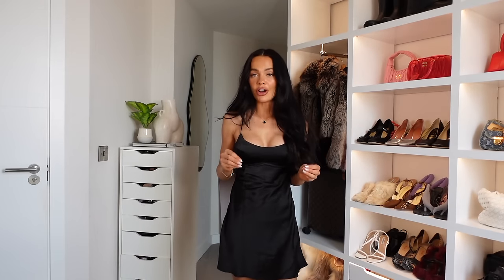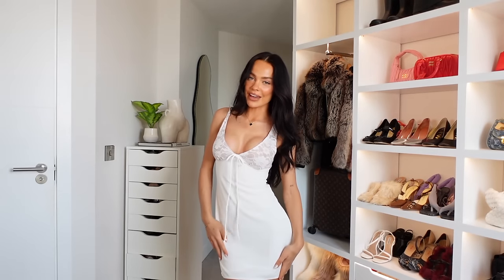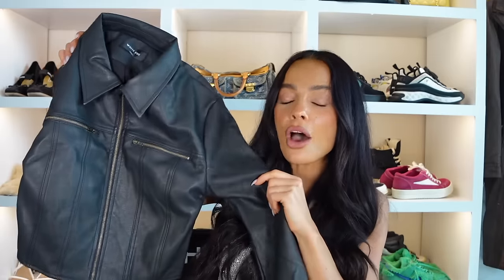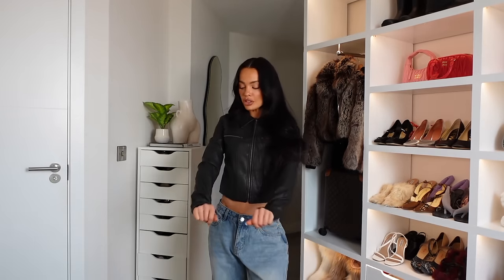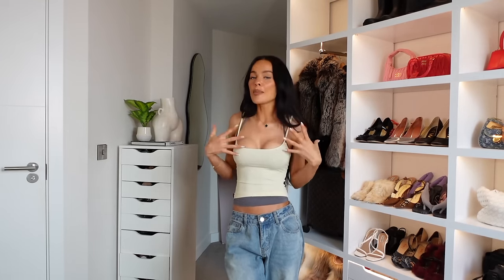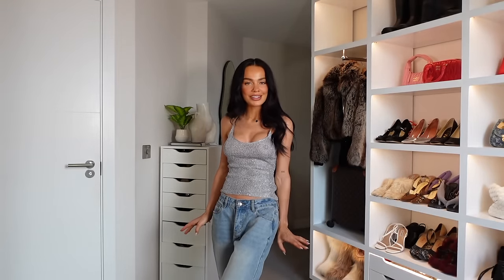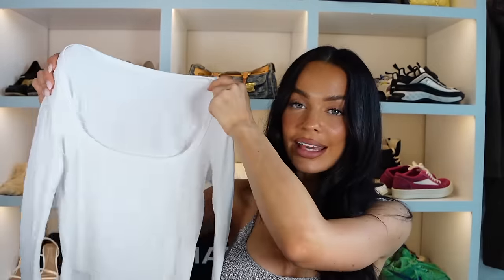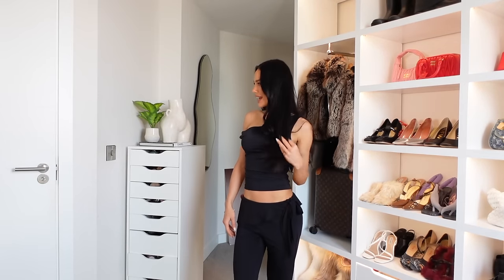whitefox boutique try on haul 2024 ad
Bring The Style Low Rise Wide Leg Jeans Light Blue Wash